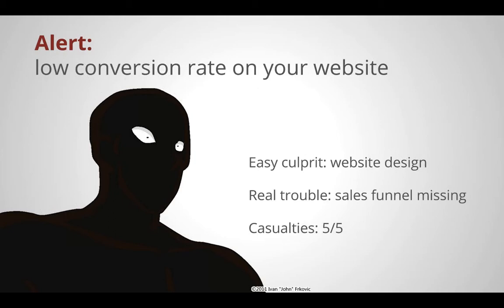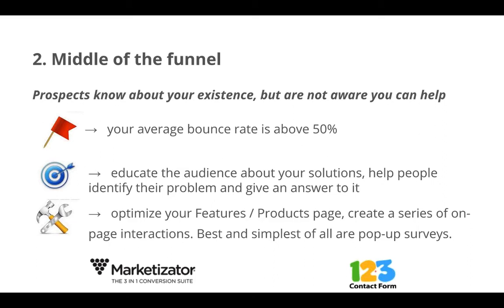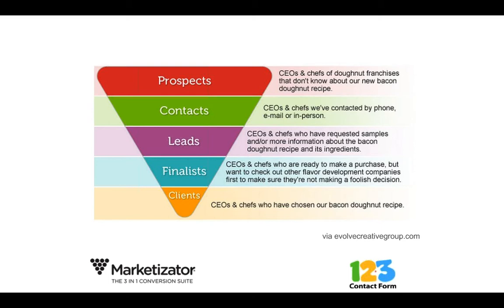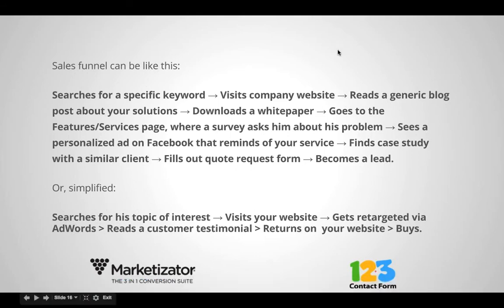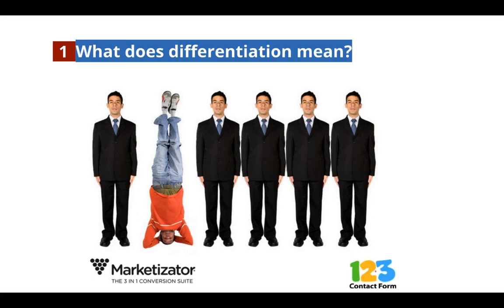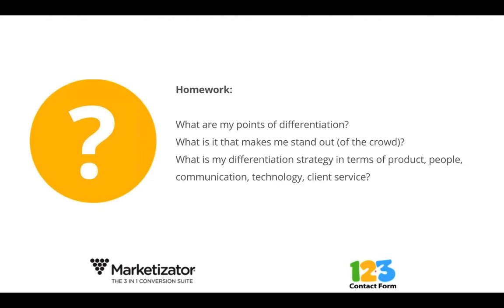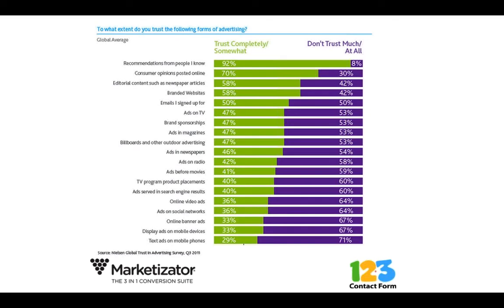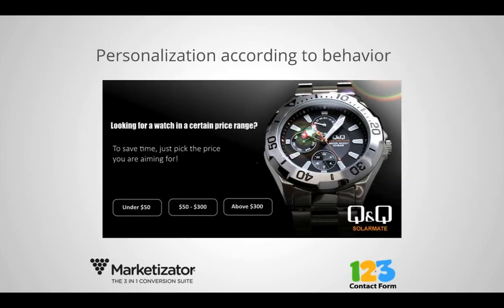How to Get the Most Out of Your Traffic Using Perf